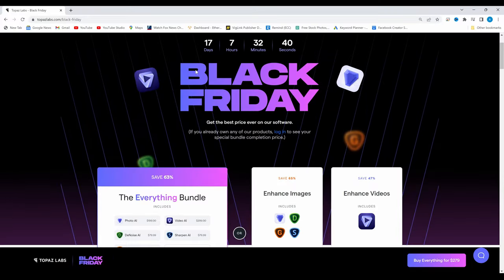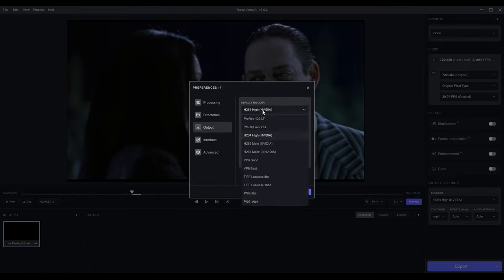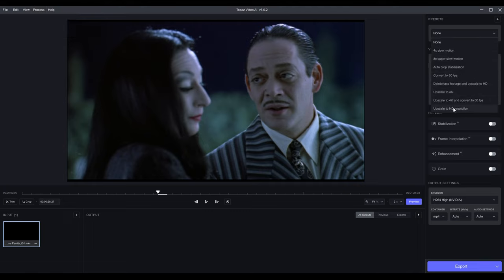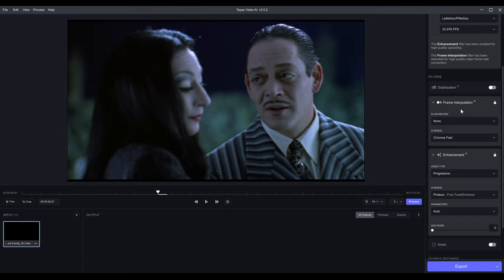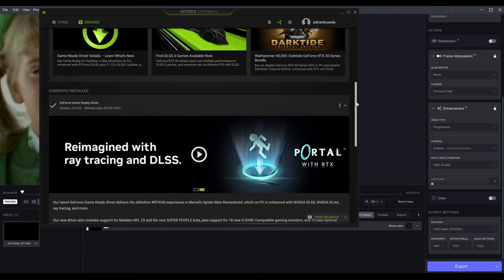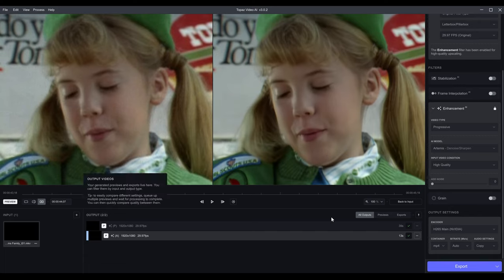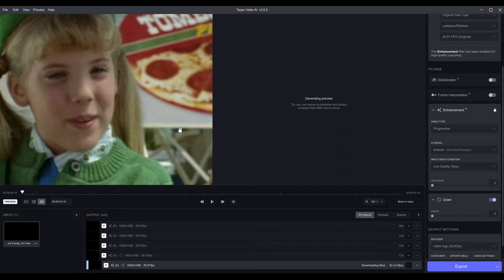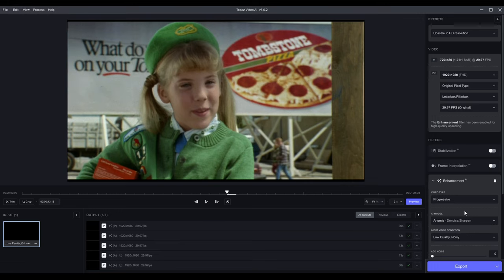Topaz Video AI Tutorial (Version 3.0) | Is it worth the upgrade?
In this video, I go over Topaz Video AI 3.0 and see if it's worth the upgrade.  I go over how useful the software can be using the different models.  Overall, I think its a very good upgrade and this is definitely is the best video enhancement software there is on the market.

If you're interested in purchasing Topaz Video Enhance AI, please use the below.  There is currently a Black Friday sale, which will go on until December 2, 2022.

Chapters:
00:00 Intro and Black Friday
1:02 Preferences
3:33 User interface
6:16 Models overview
9:53 Choosing the right model
13:21 Exporting
15:14 Highlights
16:29 Final thoughts